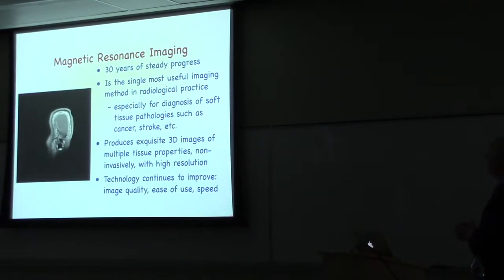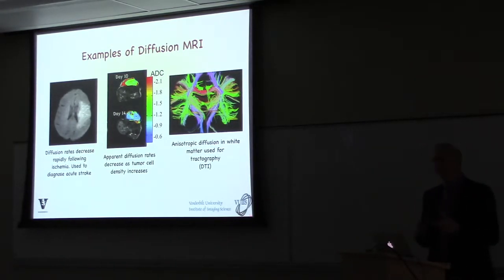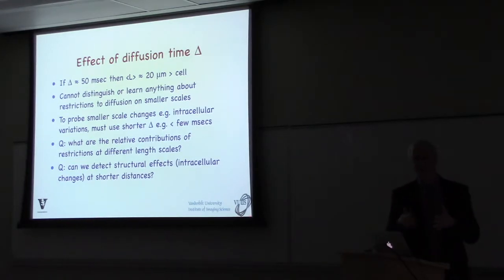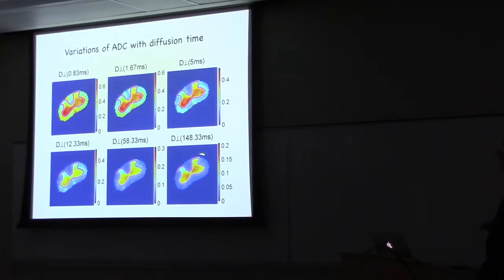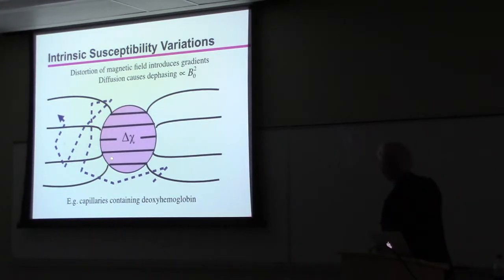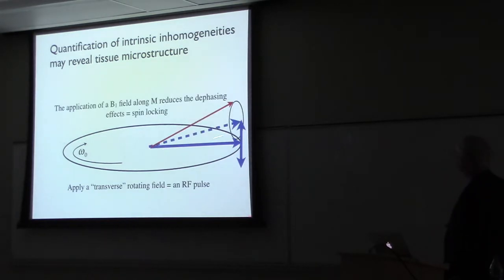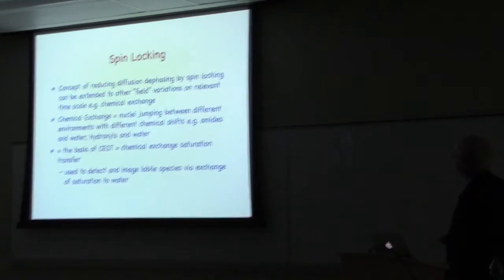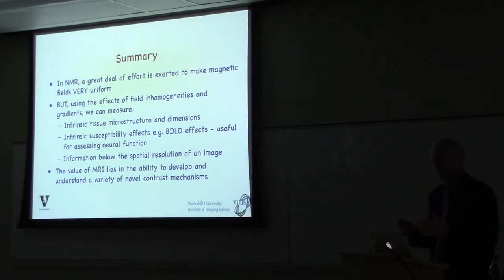BME Research Seminar - University of Manitoba - Dr. John C. Gore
Speaker: Dr. John C. Gore, PhD (Vanderbilt University)

Title: Novel Contrast Mechanisms in Magnetic Resonance Imaging

Date: Thursday, April 23, 2015

Abstract: Magnetic resonance imaging (MRI) relies on recording the nuclear magnetic resonance (NMR) signals from mobile hydrogen nuclei in (mainly) water. Images may portray a range of different properties of cellular media because NMR signals can be made sensitive to different aspects of the local environment in which water is found. Variations in these properties gives rise to useful image contrast that can be used to characterize tissues. Two specific types of contrast will be highlighted, which loosely share a similar conceptual origin viz. the effects of a magnetic field gradient. When applied deliberately, field gradients may be used to encode and quantify molecular diffusion effects and novel techniques have been developed that enable diffusion-based MRI to probe tissue microstructure e.g to measure axon sizes, and detect intracellular changes in e.g. cancer. Similarly, intrinsic field gradients may be generated when the magnetic susceptibility of a region varies, and diffusion effects may then give rise to signal changes that reflect the presence and character of microscopic inhomogeneities such as caused by microvasculature. This provides the basis for functional MRI, which is widely used now for assessing functional connectivity between brain regions. The applications of these simple physical phenomena include studies of tumor biology as well as neural function.

Biosketch: Dr. John C. Gore, PhD, holds the Hertha Ramsey Cress Chair in Medicine and is a University Professor of Radiology and Radiological Sciences, Biomedical Engineering, Physics and Astronomy, and Molecular Physiology and Biophysics, at Vanderbilt University.  Dr. Gore obtained his PhD in Physics at the University of London in the UK and also holds a degree in Law.  He is a member of the National Academy of Engineering and an elected Fellow of the American Association for the Advancement of Science, the American Institute of Medical and Biological Engineering, the International Society for Magnetic Resonance in Medicine (ISMRM), the American Physical Society and the Institute of Physics (UK).  In 2004 Dr. Gore was awarded the Gold Medal of the ISMRM for his contributions to the field of magnetic resonance imaging.  He is also a Distinguished Investigator of the Academy of Radiology Research.  He is editor-in-chief of the journal Magnetic Resonance Imaging and currently serves as a member of the National Advisory Council on Biomedical Imaging and Bioengineering for NIBIB.  His research interests include the development and application of imaging methods for understanding tissue physiology and structure, molecular imaging and functional brain imaging